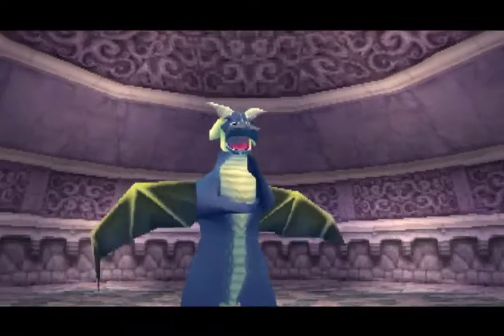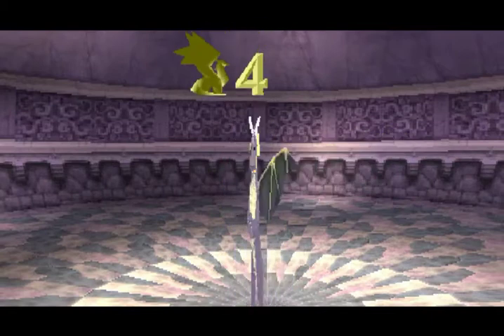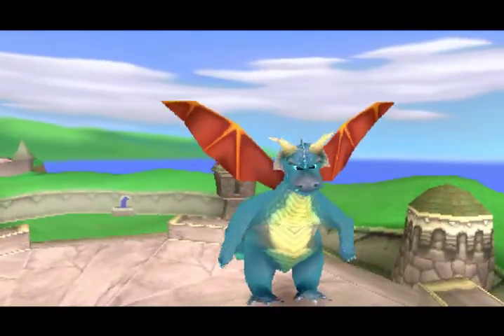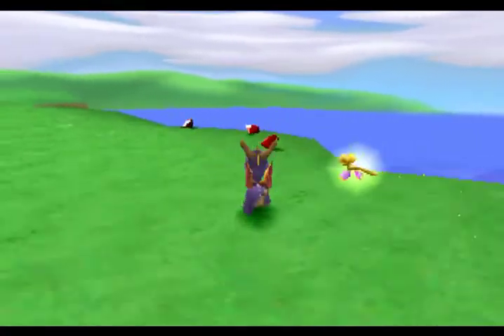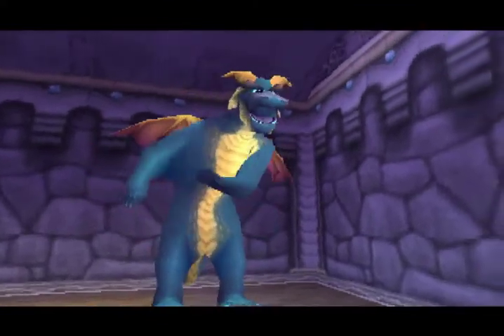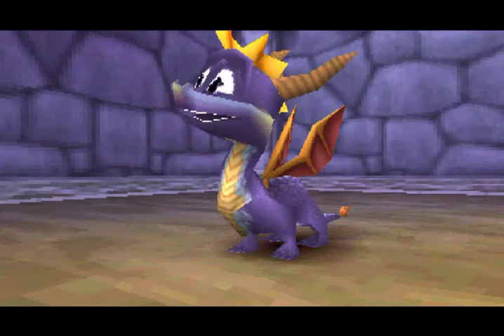Spyro The Dragon (Playstation) Parte 2.